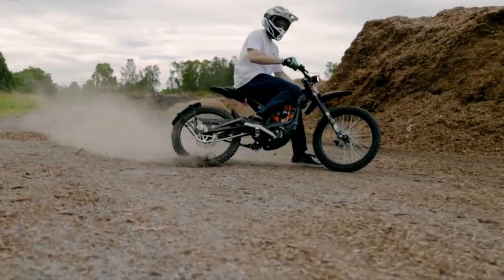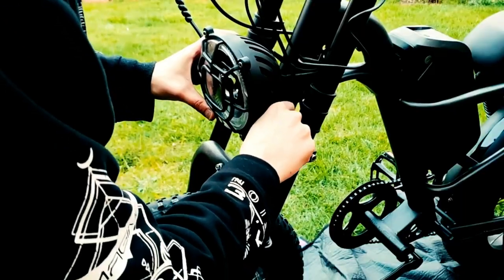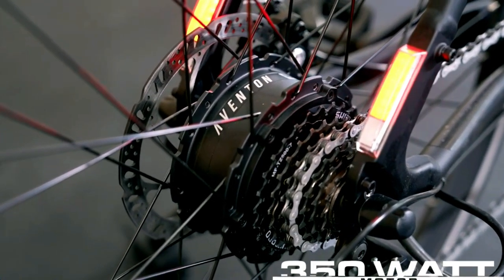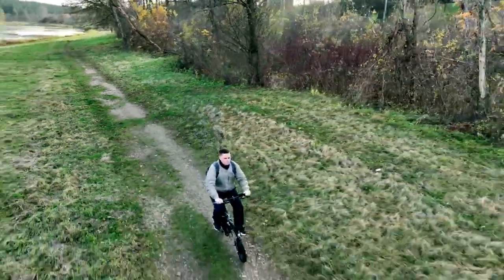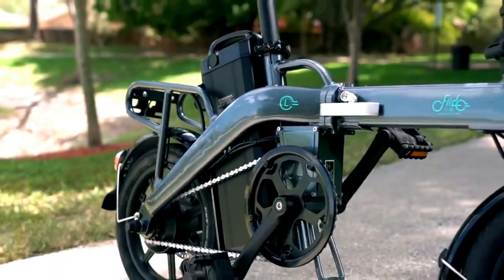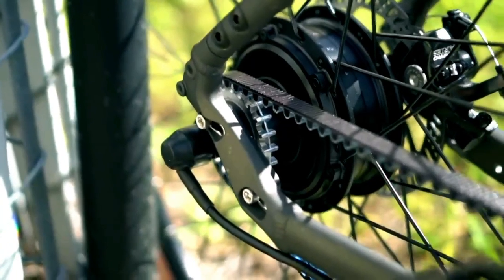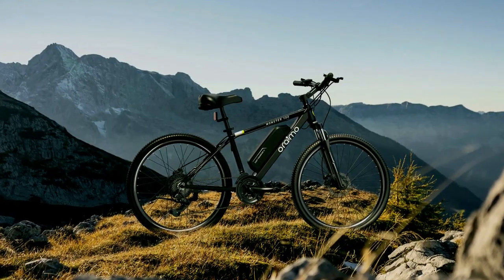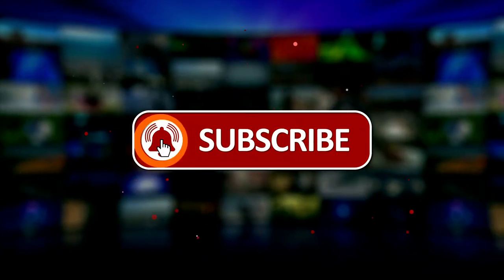Best Electric Bikes Under $1000 In 2024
Today, we’re going to talk about some of the best electric bikes under $1000 in 2024. So, if you’re on a budget and looking for a reliable e-bike, you’re in the right place. Let’s dive in!

2) 🔔Turn ON AII Notifications🔔

Links to the "Best Electric Bikes Under $1000 In 2024" are listed below.

► Fiido L3

►  Oraimo Monster 100